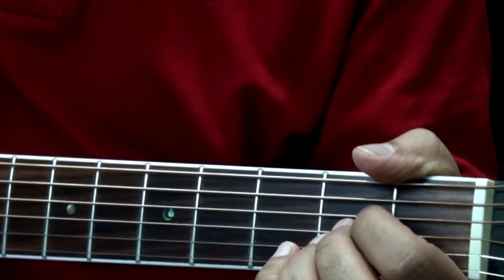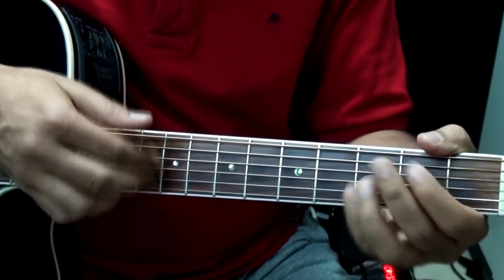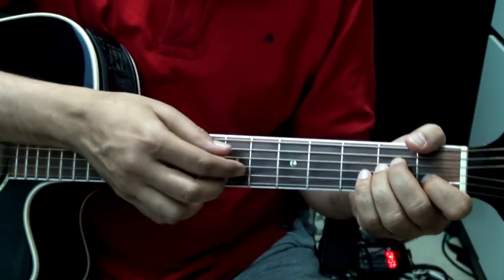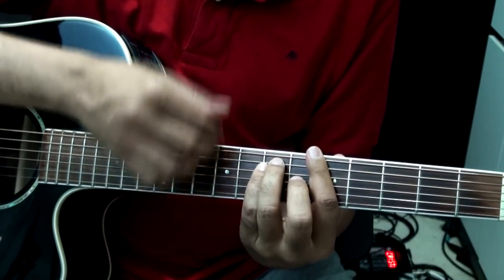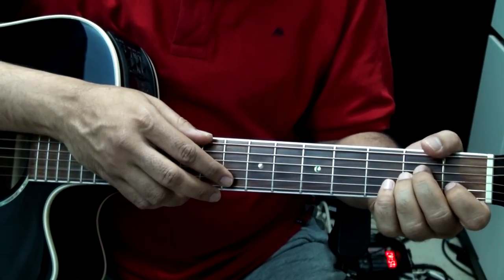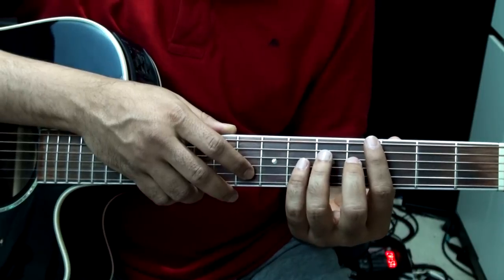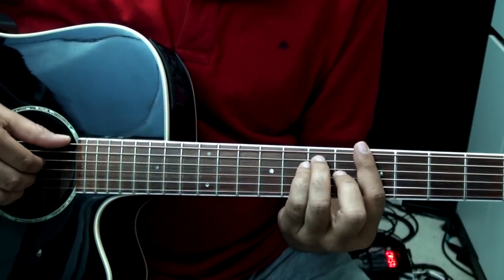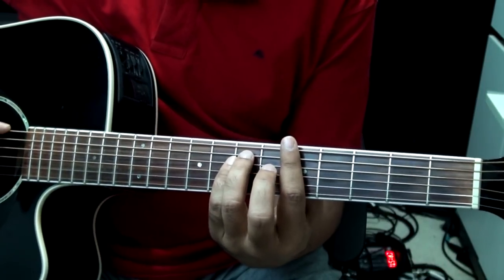Socha Hai | Baadshaho | Guitar Chords | Pawan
Guitar Chords Lesson by Pawan

Song: Socha Hai
Album: Baadshaho
Singer: Jubin Nautiyal, Neeti Mohan
Lyrics: Manoj Muntashir